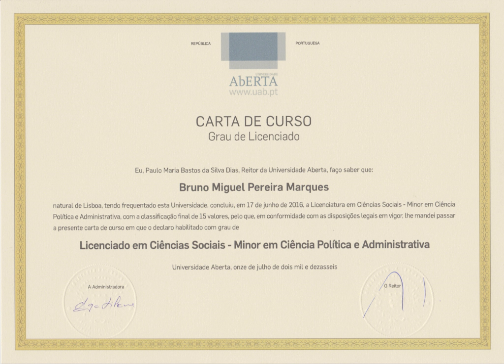Bachelor of Social Sciences | Wikipedia audio article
00:00:41 Studies

- Socrates

SUMMARY
The academic undergraduate degree of Bachelor of Social Science (B.Soc.Sc. or B.Soc.Sci.) requires three to four years of study at an institution of higher education, primarily found in the Commonwealth of Nations.
It can be distinguished from standard other undergraduate degrees as the Bachelor of Social Science is only focused on theory, social statistics, quantitative and qualitative social research, the philosophy of social science and the scientific method.